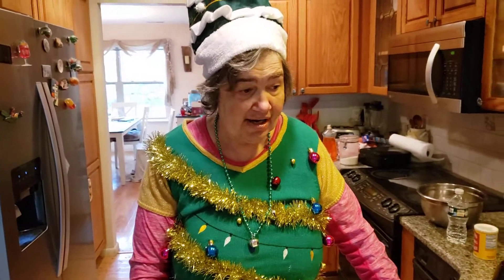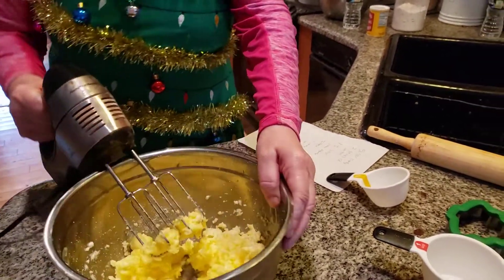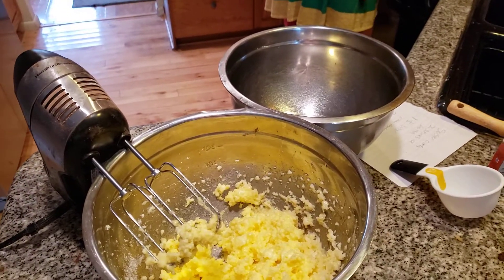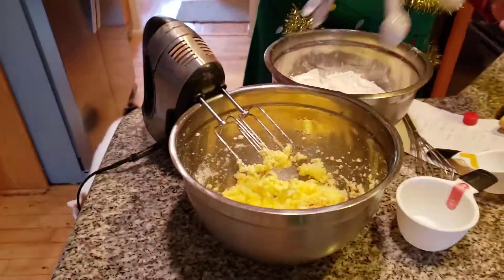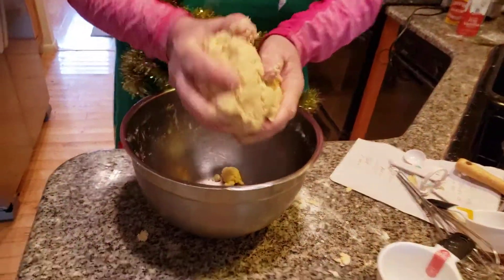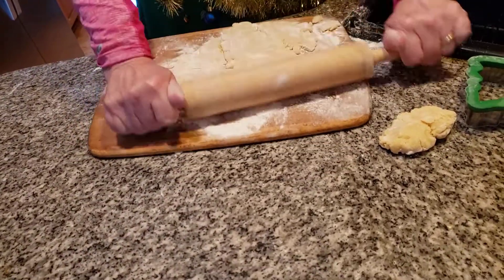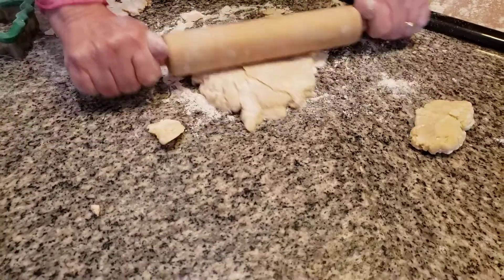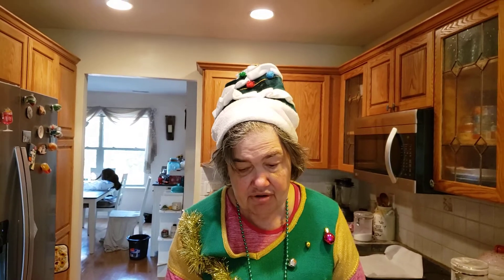Miss Ever Green Christmas. sugar Christmas. cookies from 🌲 Ever Green Land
two sticks. of butter soften one and one half. cup white.  sugar.   cream together. add two eggs one at a time.  add. In one teaspoon.  vanilla.  mix together    separate.  brown.  three cups of flour one teaspoon.  baking.   powder.  mix together.  add into wet mix slowly.   work with hands foam  into a dough ball.   hill 2 hours. flour. working. space.    flour rolling pin and cookie cutter cut. roll out dough cut cookie  about one I ch think. bake 8 minutes till brown.